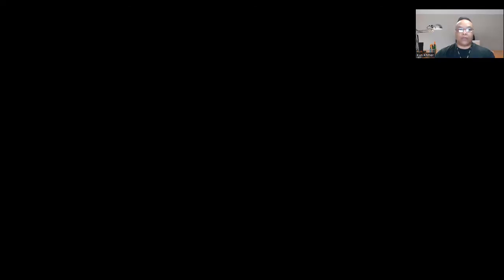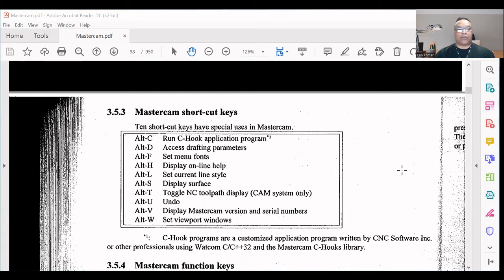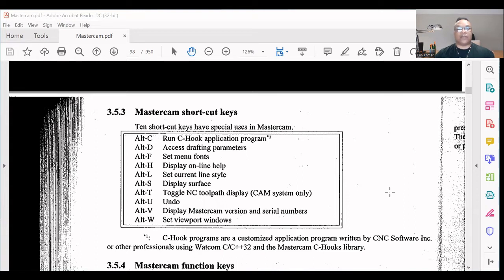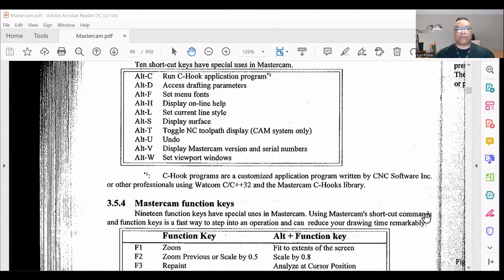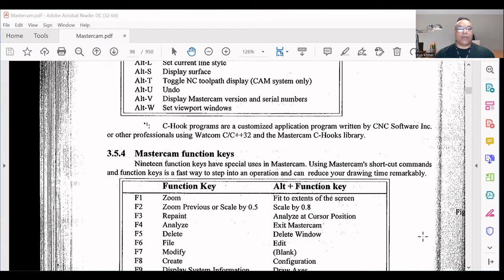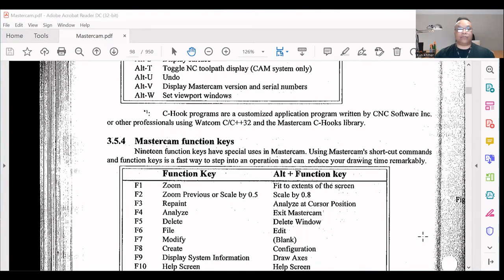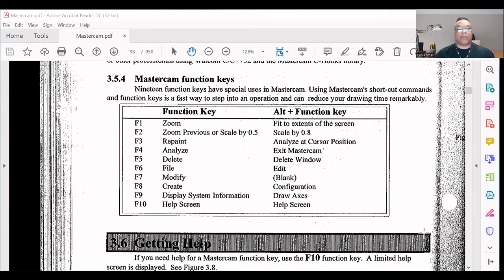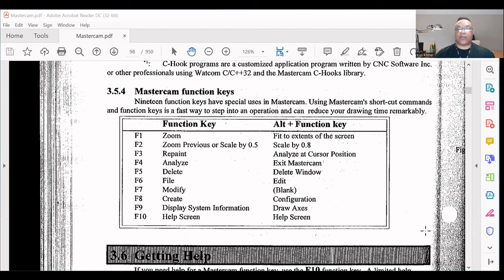How To Use Mastercam Short-Cut keys.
CNC Mastercam V9 For Beginners.
For Fast Programming.